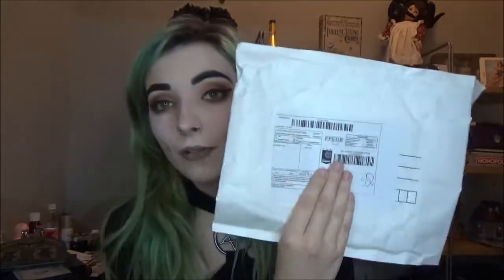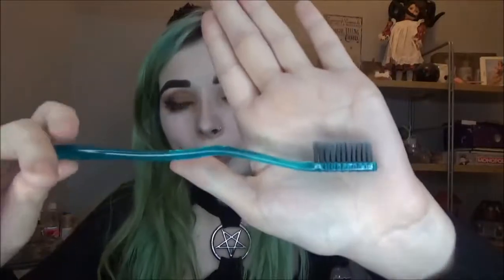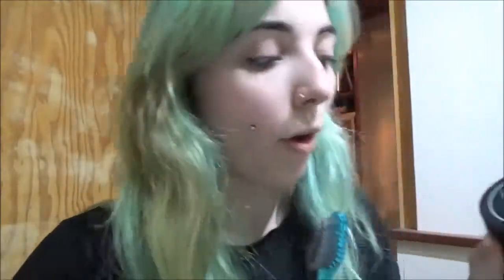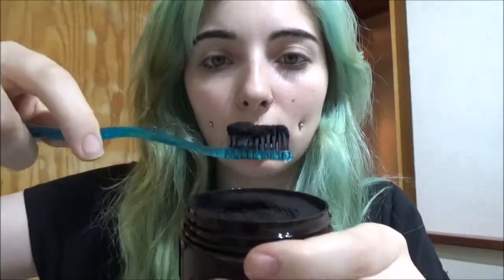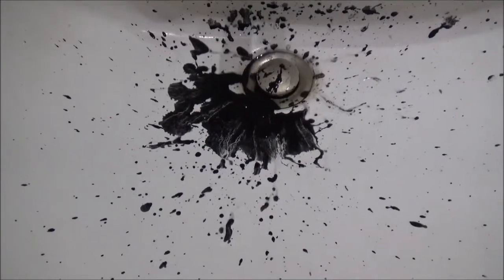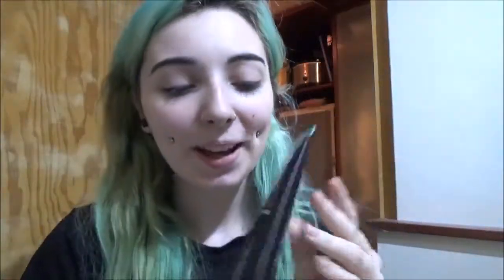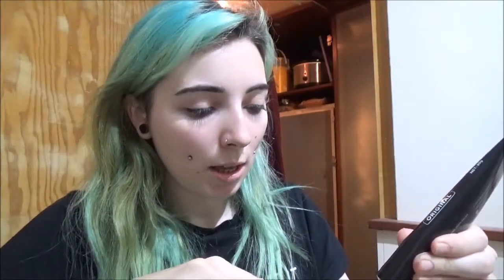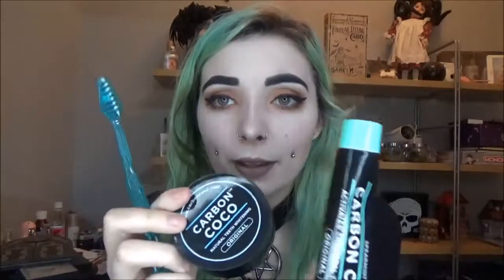Carbon Coco Teeth Whitening Review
In this video I tested out the 'Ultimate Kit' from Carbon Coco. While these products were sent to me, I was not paid to give a review/say anything in particular, all views and opinions are my own!